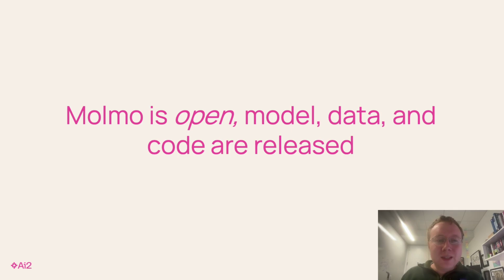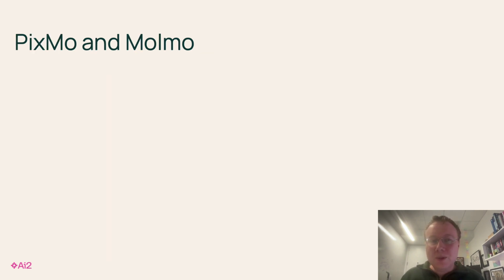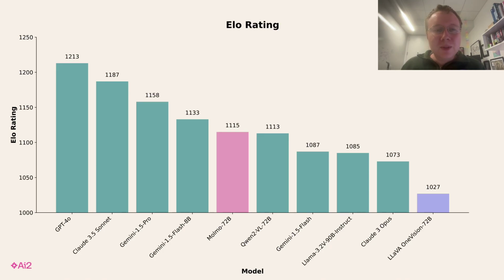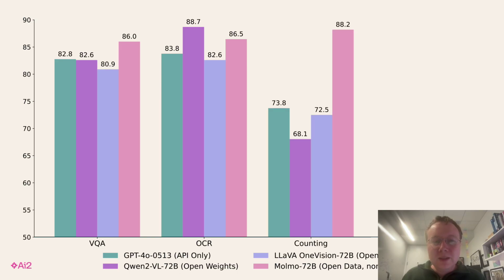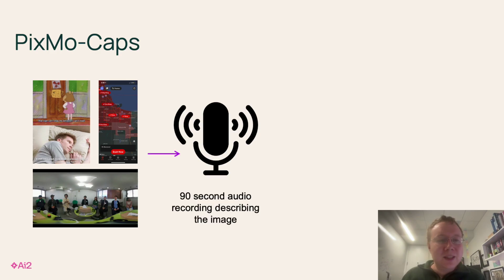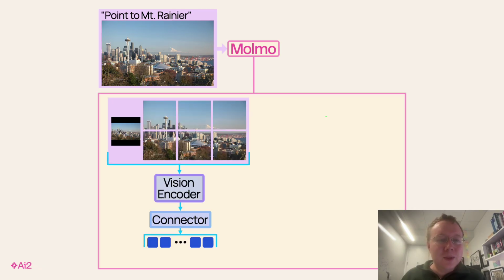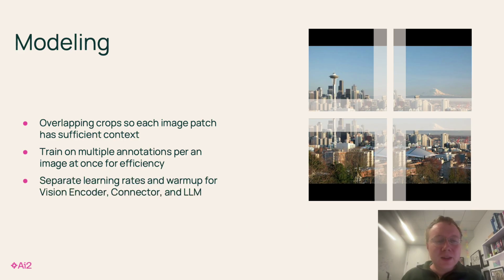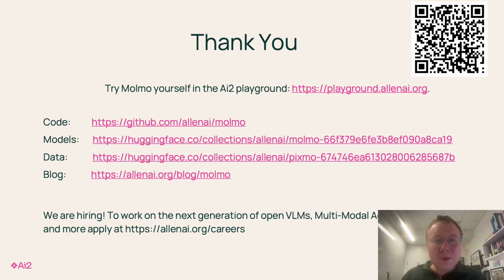Molmo and PixMo: Building Open State-of-the-Art Vision Language Models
Short video introduction to Molmo, a state-of-the-art open vision-language model from Ai2.